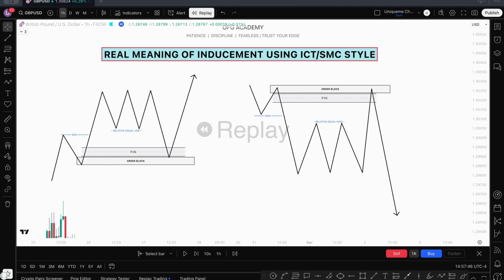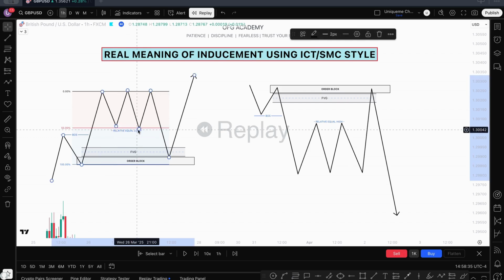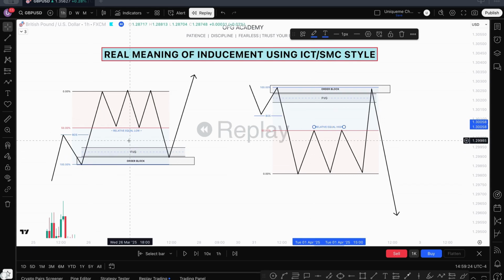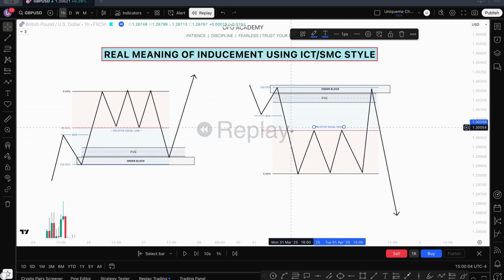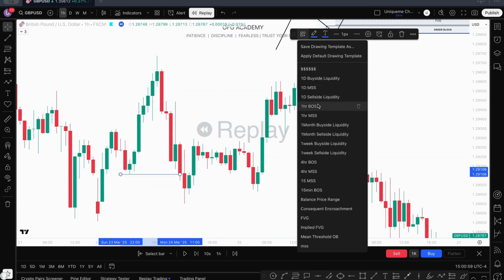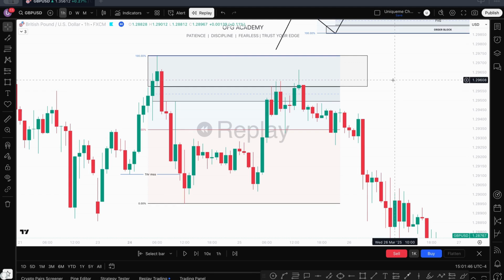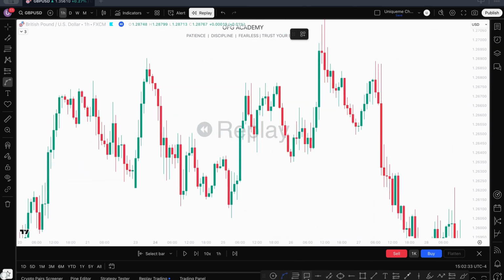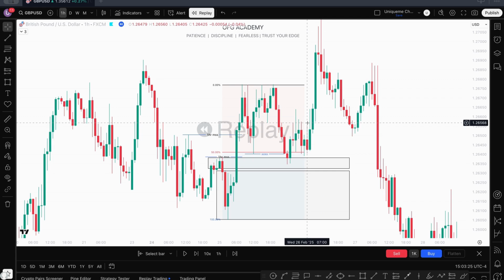Real Meaning of Inducement (ICT/SMC)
Inducement can be called a FAKE MOVEMENT OR MANIPULATION which many call it but some newbies are very confused on how to locate a strong move but hopefully this video makes a difference in your understanding.
Take note of 3 important things
1. Structure
2. Fibonacci
3. IRP
Hope this makes an Impact!

0:00 Introduction
6:28 Conclusion